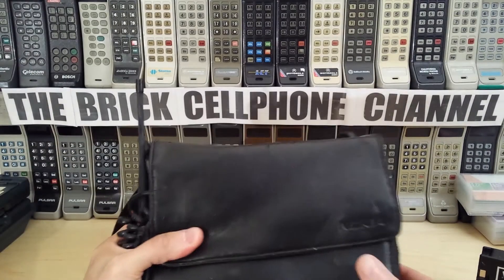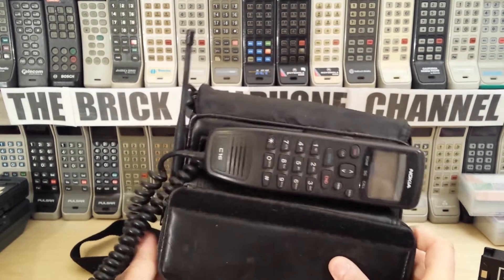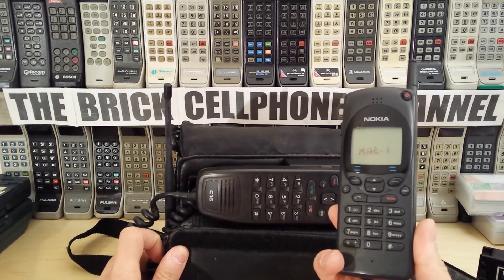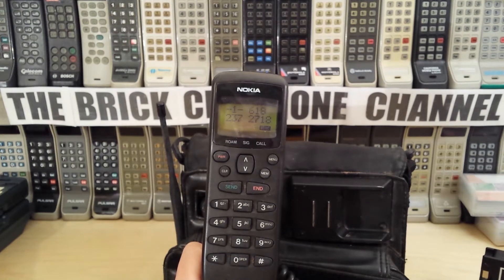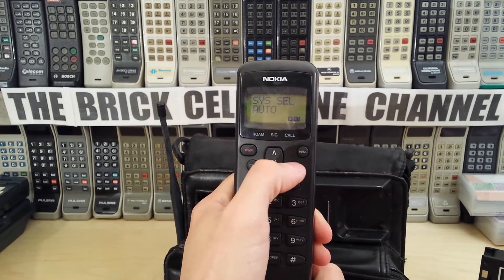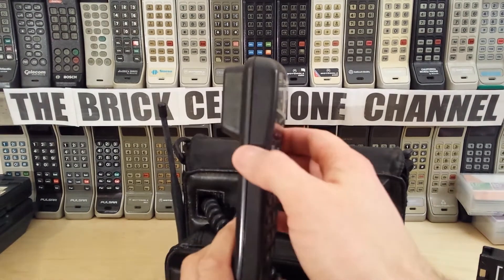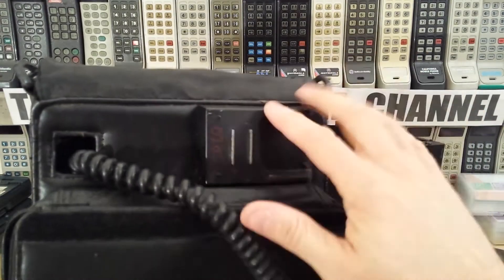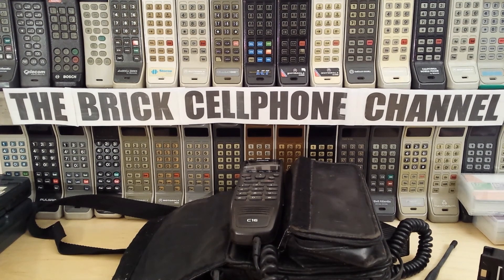Nokia C16 Vintage Bag Phone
This is a vintage Nokia C16 Bag phone that used to operate on the analog AMPS cellular technology.